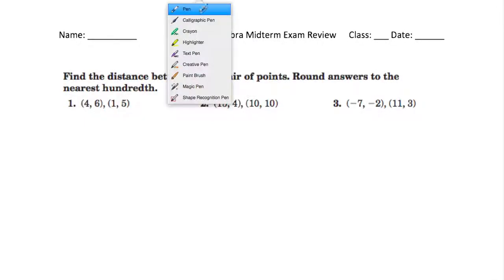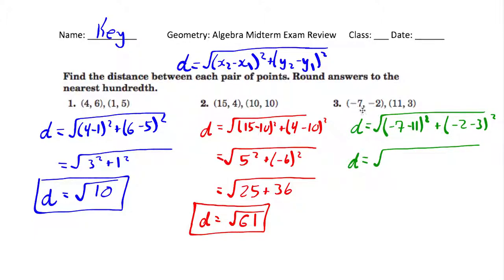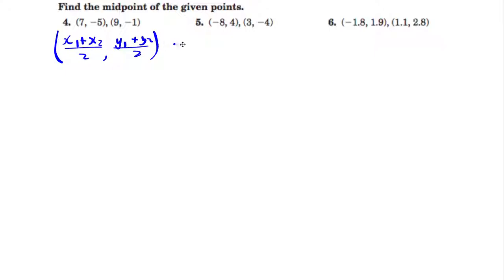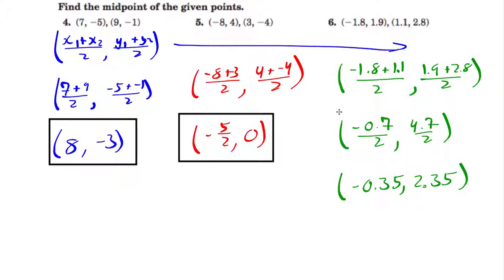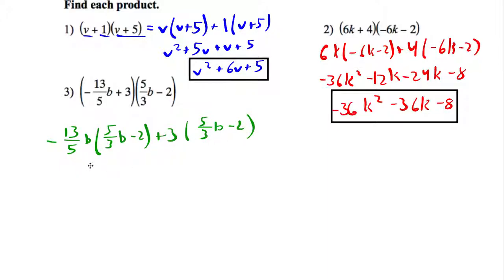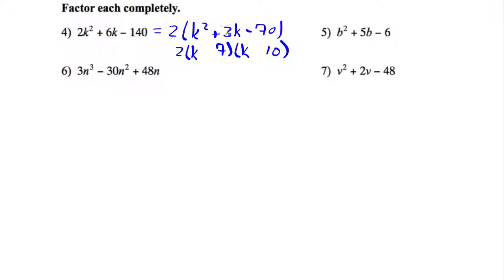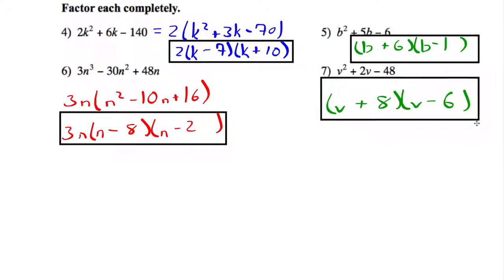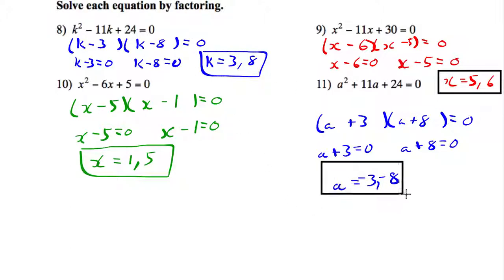Geometry Midterm Review: Algebra